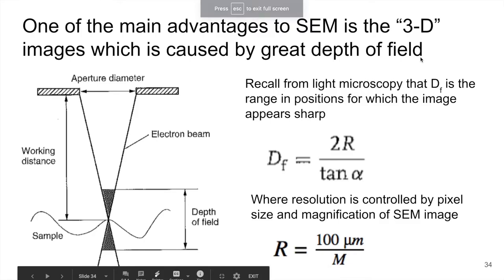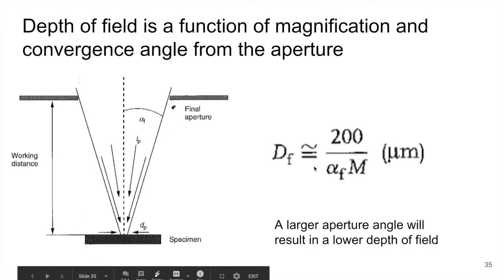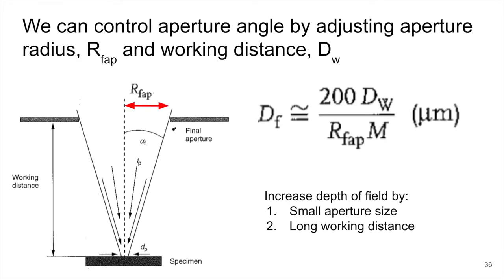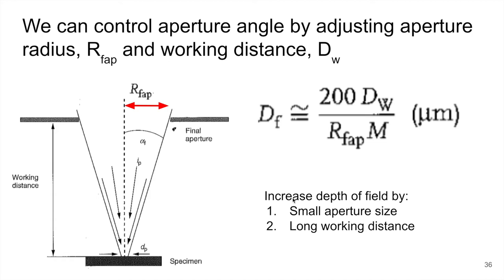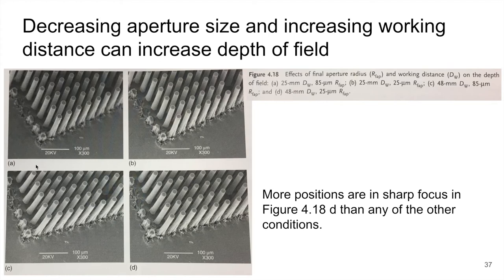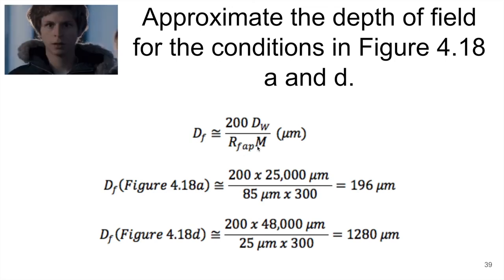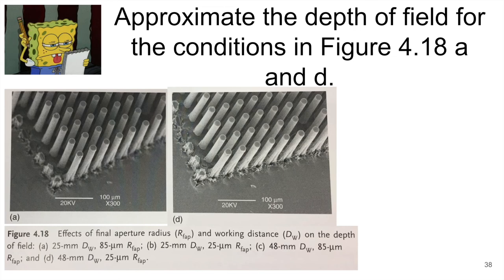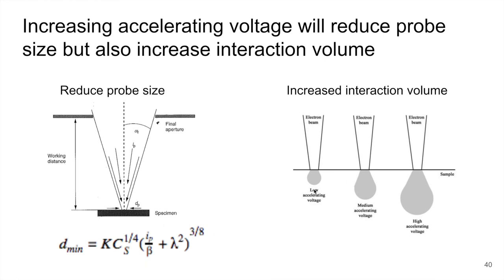MSE585 F20 Lecture 18 Module 6 - SEM Depth of Field